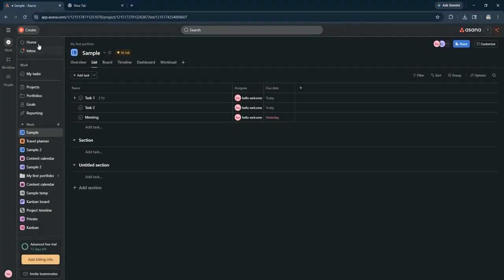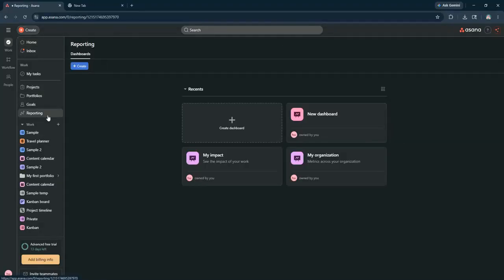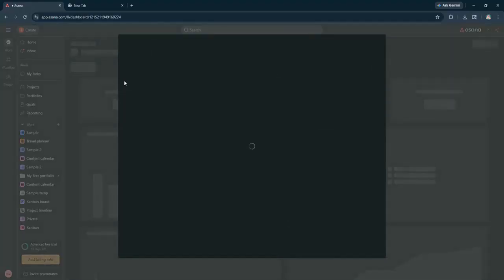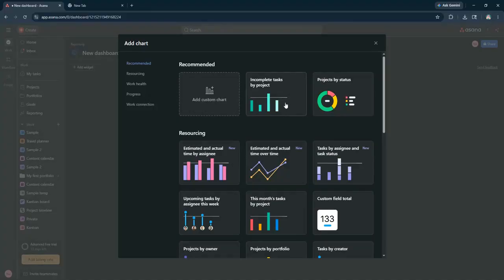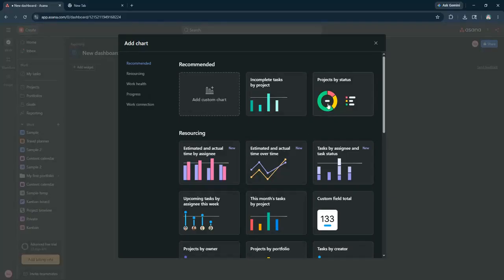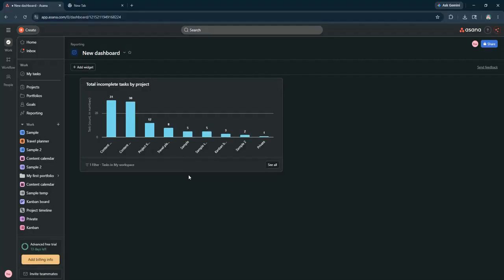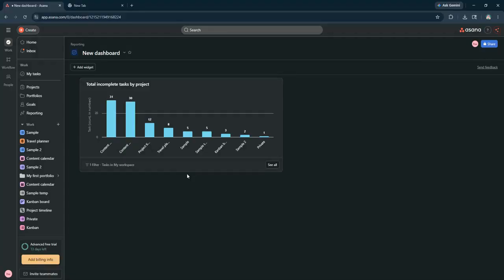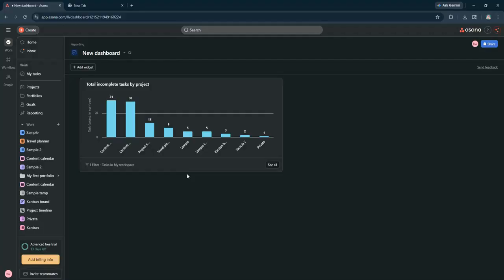How to Create Reports in Asana - Step by Step 2026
Learn how to create reports in Asana.

This comprehensive tutorial will guide you through the process of generating insightful reports in Asana, enhancing your project management skills. You'll discover how to use Asana's reporting features to track project progress, measure team performance, and analyze key metrics effectively. By the end of this video, you'll be able to create customized reports that help your team stay organized and informed.